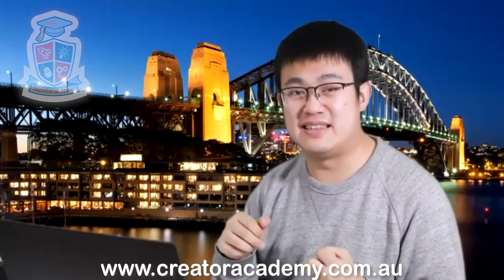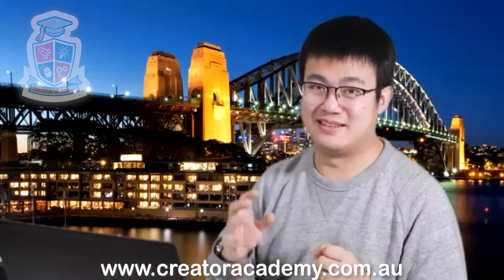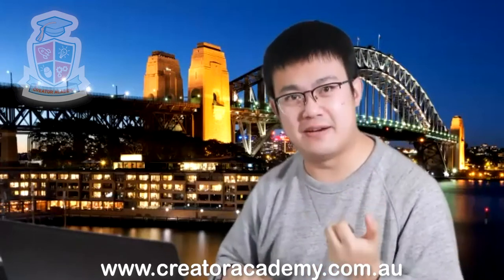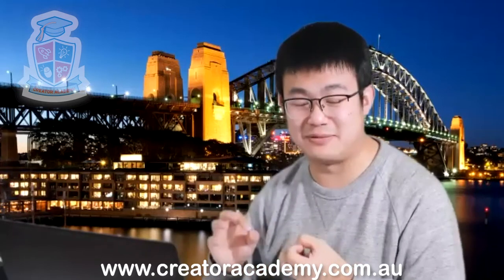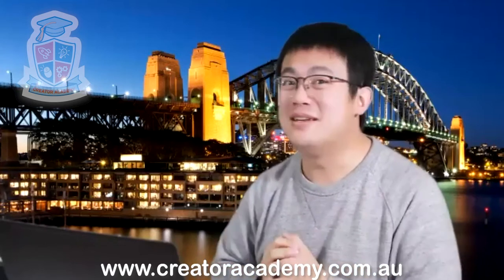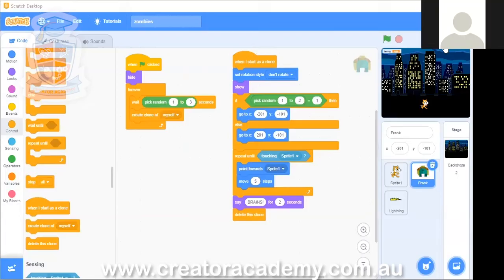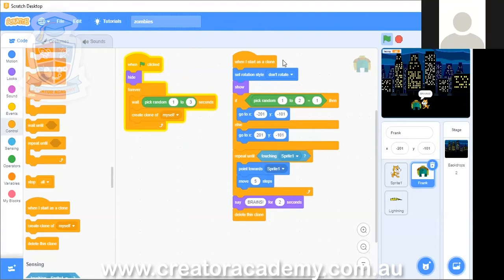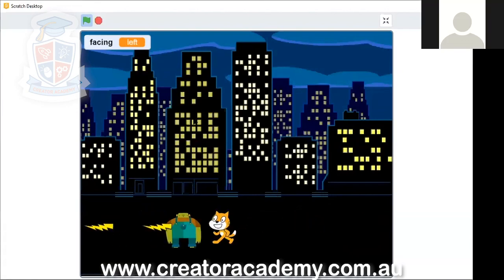Zombie game in SCRATCH (plus horrifying zombie facts!)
"NOOOOOO pls stop!"
"I"M NEVER TOUCHING PLANTS AGAIN"
- students

Enjoy this preview of the coding course from Creator Academy.